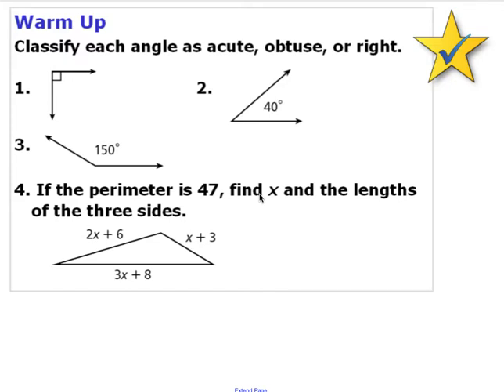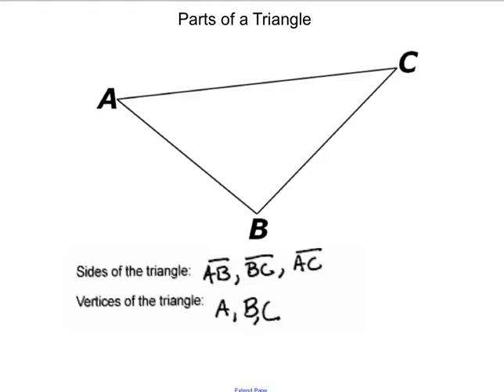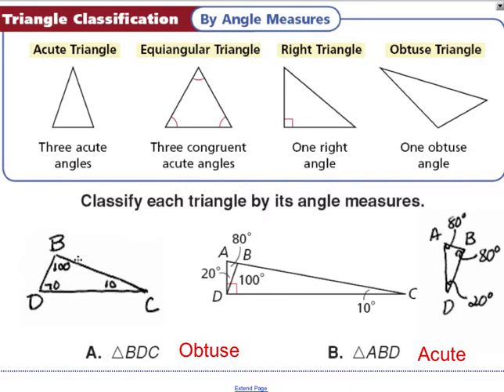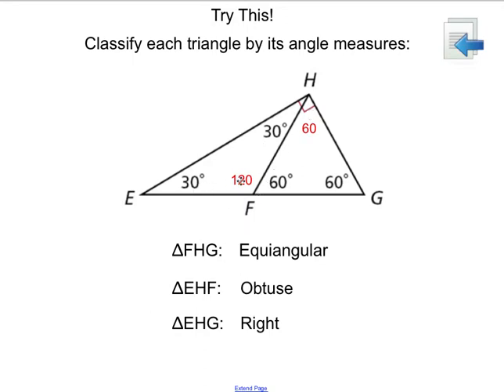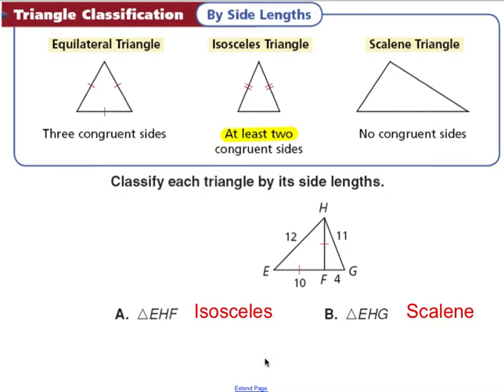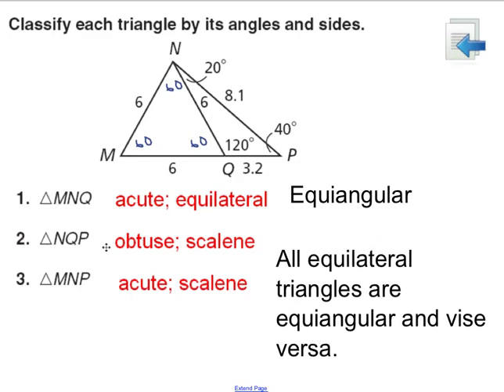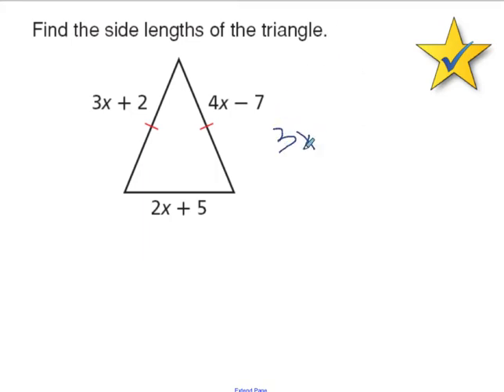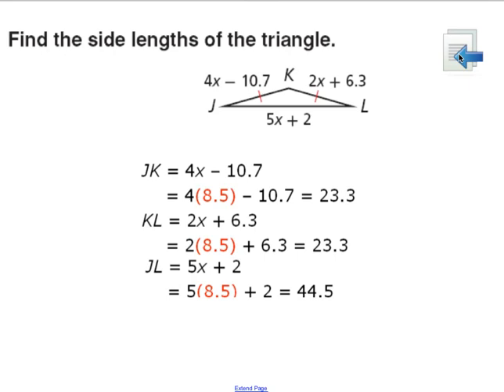4 1 Video